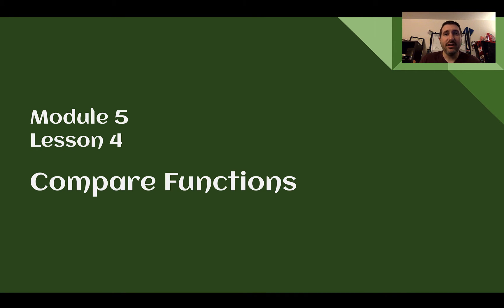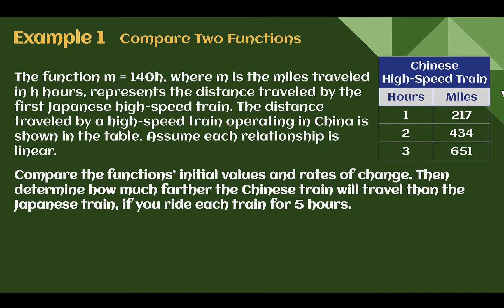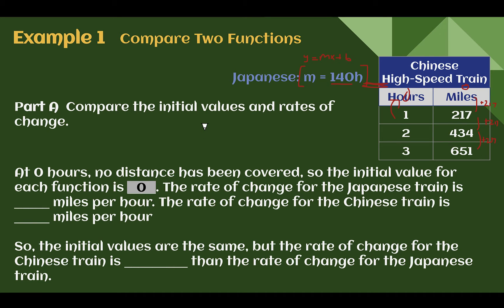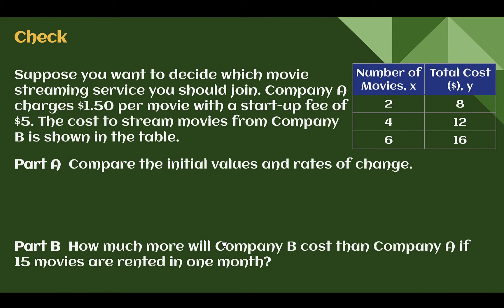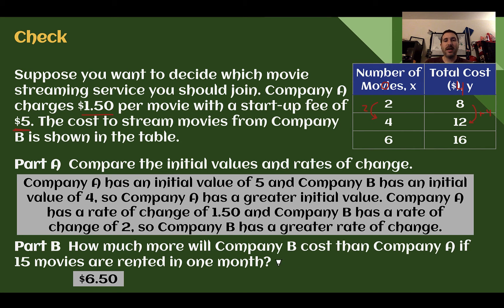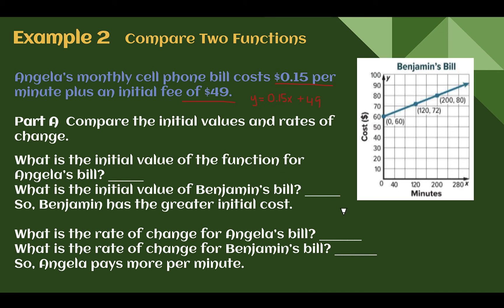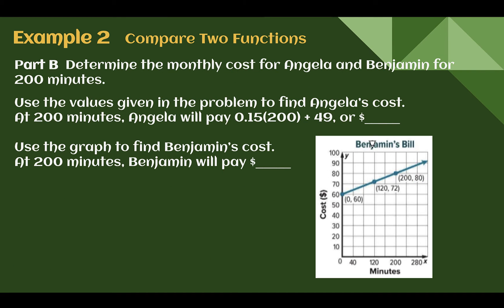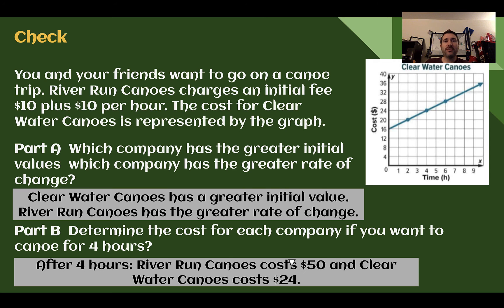8th Grade Module 5 Lesson 4 – Compare Functions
Comparing linear functions based on the rate of change and the initial values.